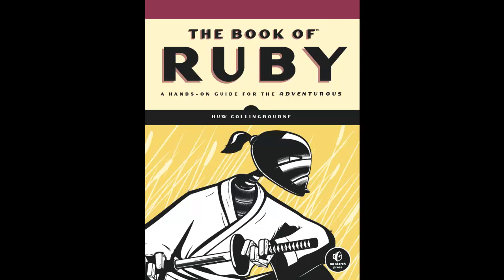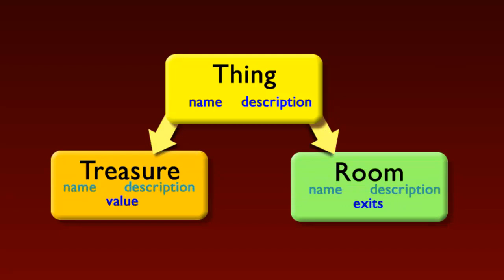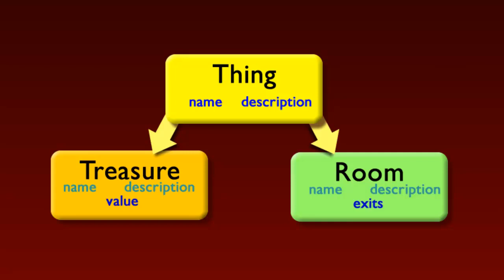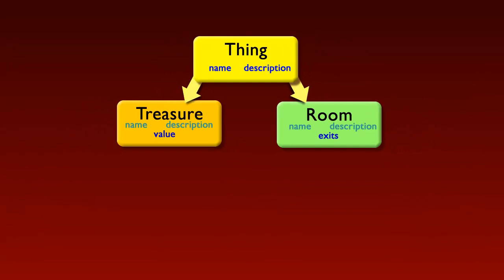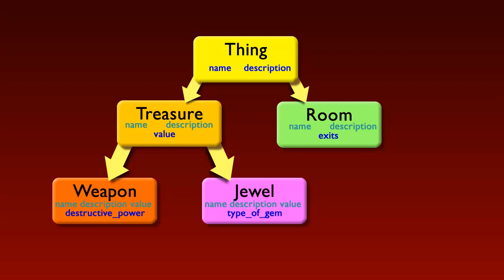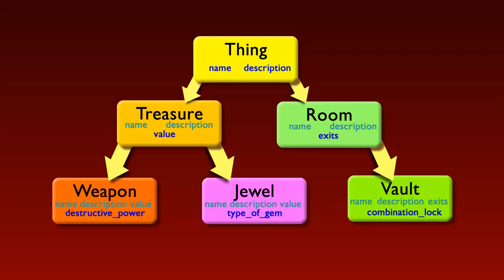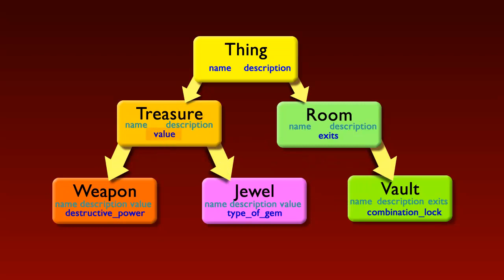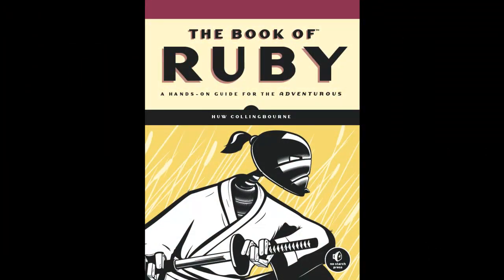Class Hierarchies In Ruby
Learn To Program This lesson explains the ways that class hierarchies work in Ruby. For an in-depth guide to Ruby, read The Book Of Ruby from No Starch Press This video is taken from Huw Collingbourne's online course, 'Learn Ruby Programming (in ten easy steps)' available